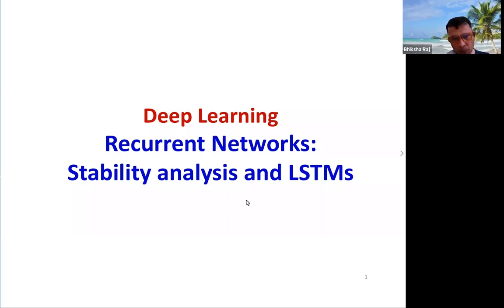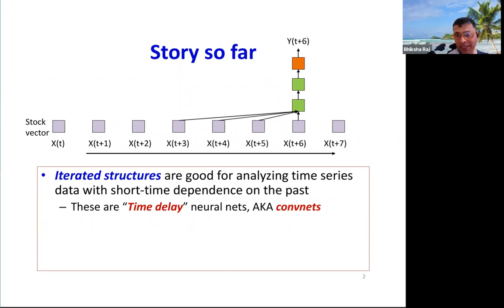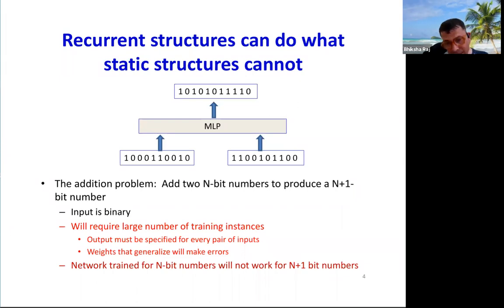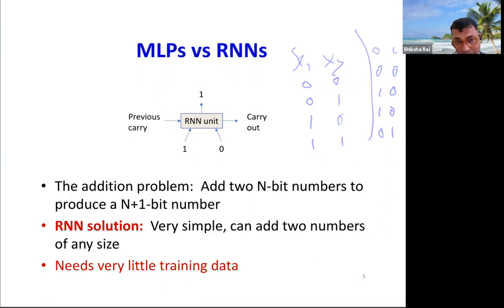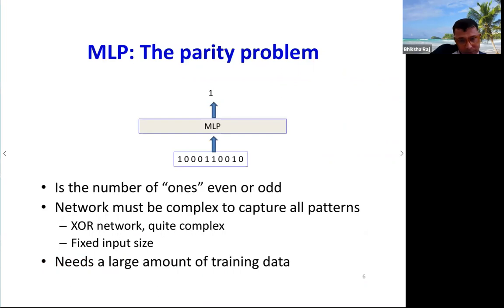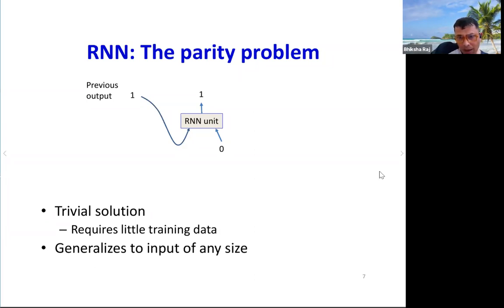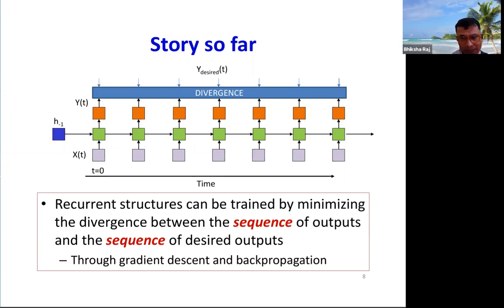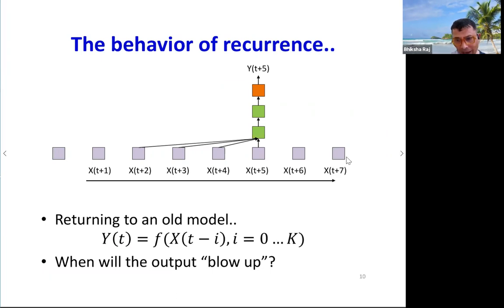Lecture 14: Stability and Memory, LSTMs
00:00 Recap
00:04:50 MLP vs RNN
00:16:16 Linear Systems
00:25:01 Linear Recursions
00:48:05 Stability Analysis
01:02:10 Exploding or Vanishing Gradients